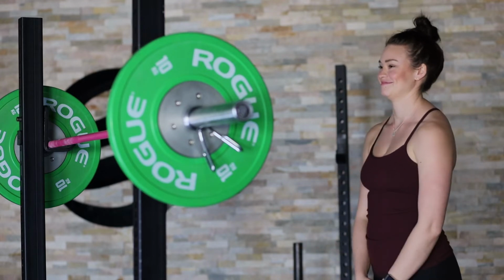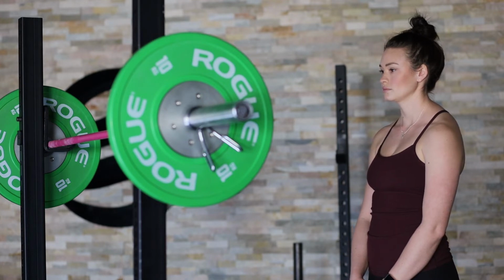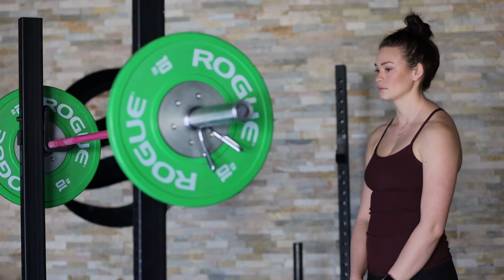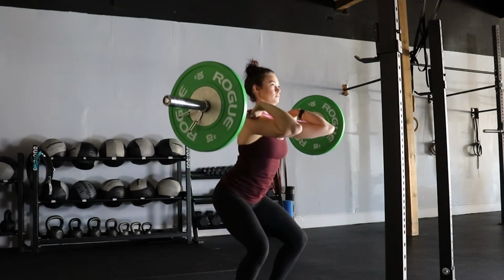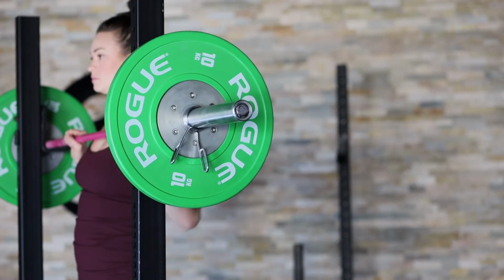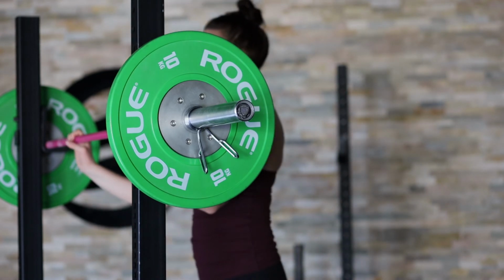Pregnant and Postpartum Athletes: The Front Squat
In this video, pelvic floor physical therapist Christina Prevett discusses the front squat for her pregnant and postpartum athletes.